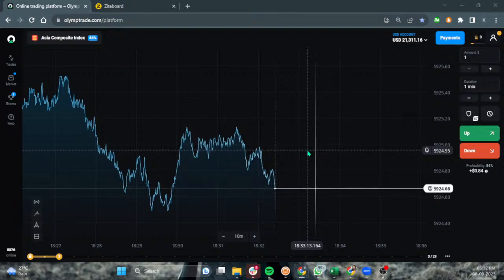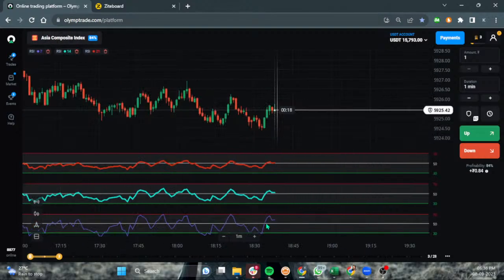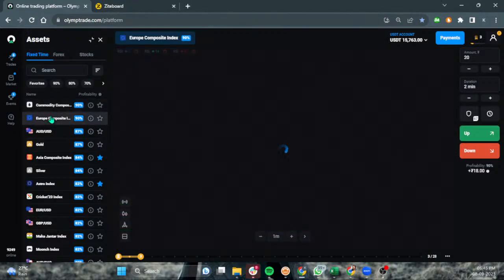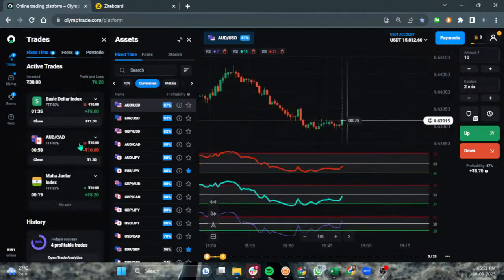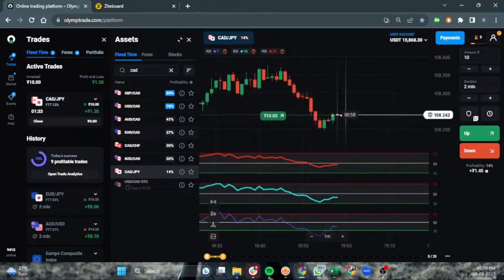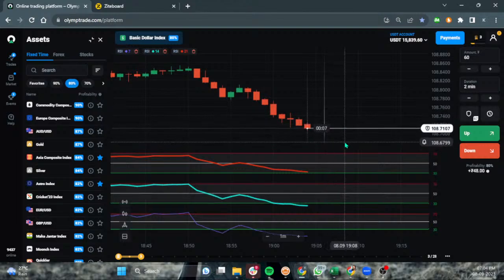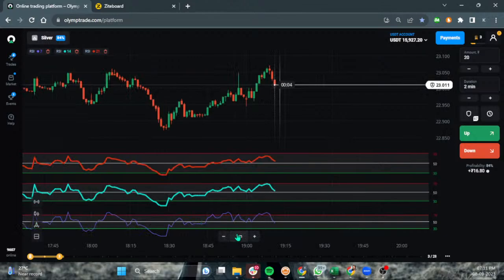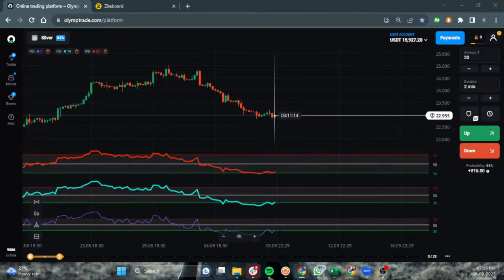Step-by-step trading according to the TRIPLE REBOUND strategy | OLYMP TRADE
The new Olymp Trade expert stream is all about saving you time and money: Our top trading coaches share insights on how to understand, use and benefit from the TRIPLE REBOUND strategy.